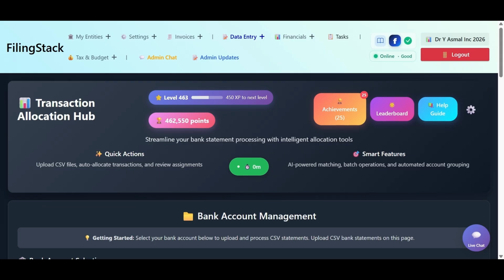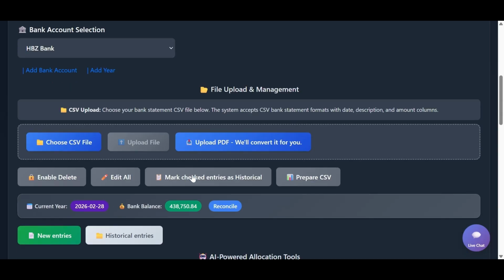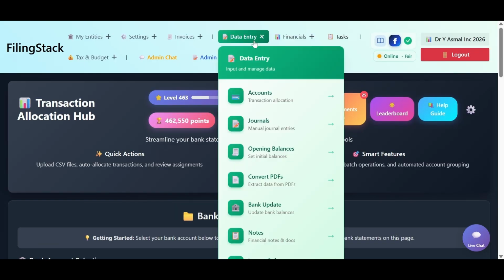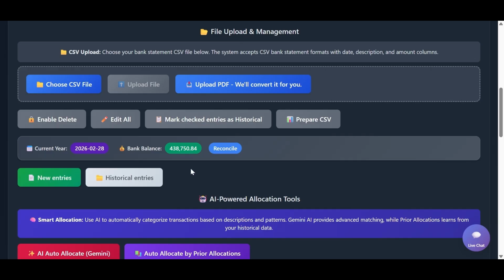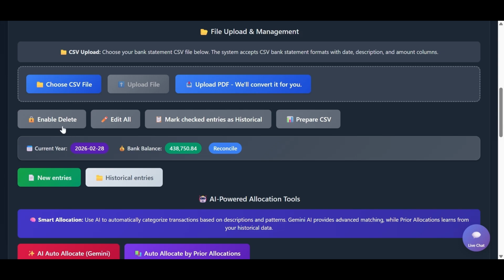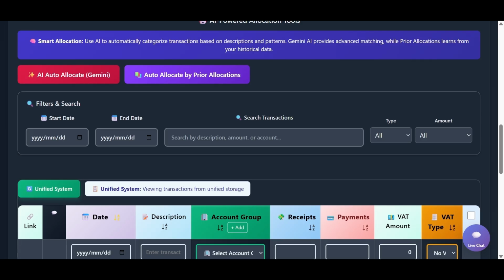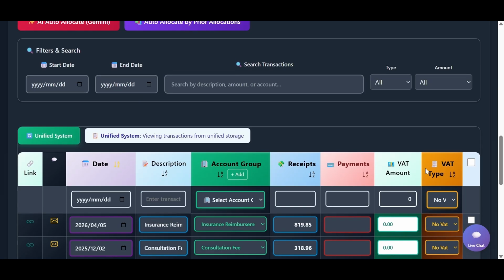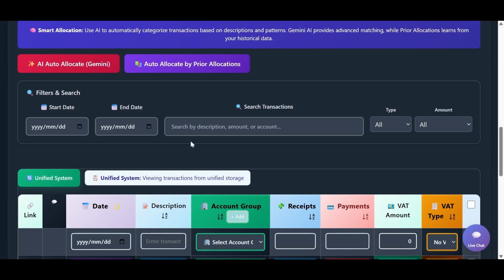Filingstack - Accounts page - Tutorial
An overview of the Accounts page available at filingstack.com